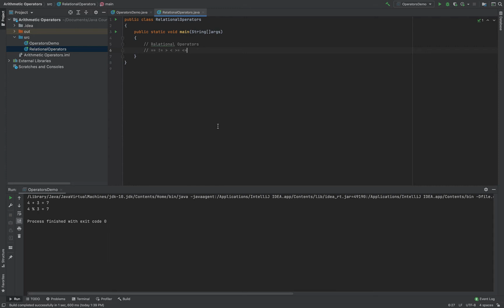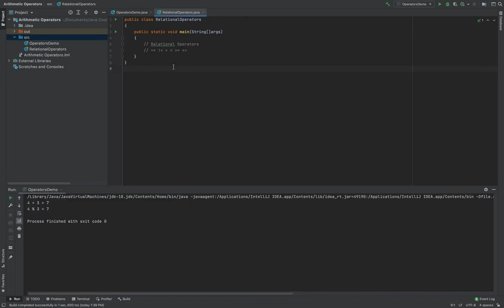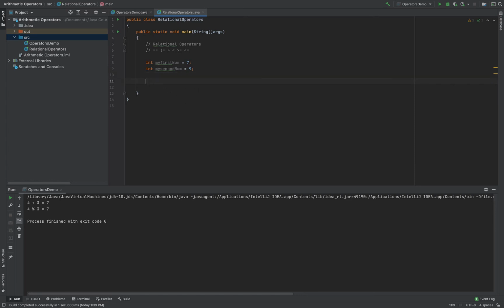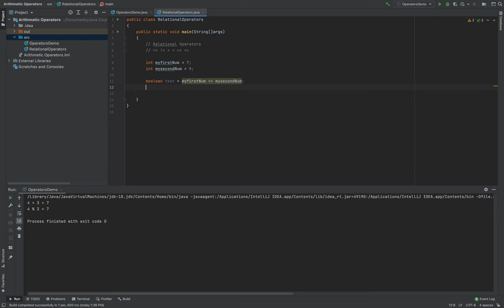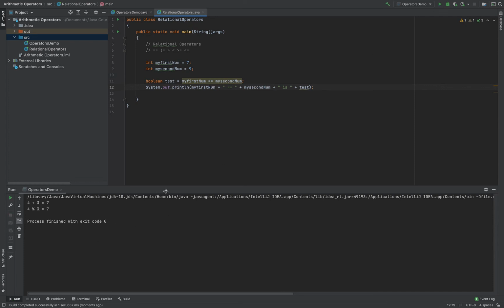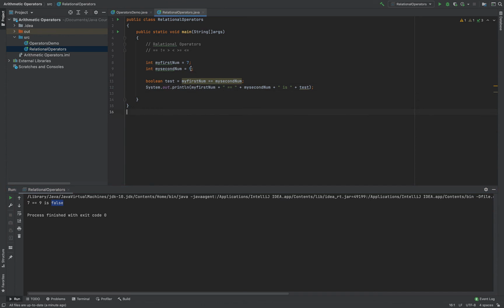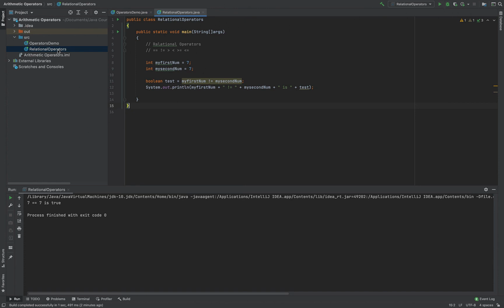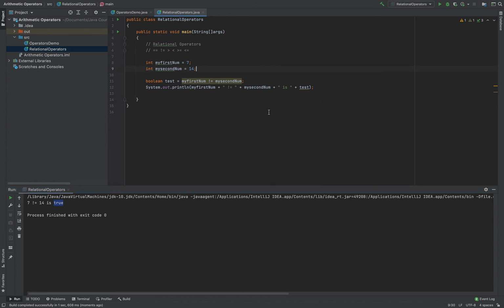Beginners Java Tutorials (Relational Operators)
This tutorial will guide you on how to use the arithmetic operators in Java.

Follow Us on other social media platform for more tech contents and 1 on 1 chat